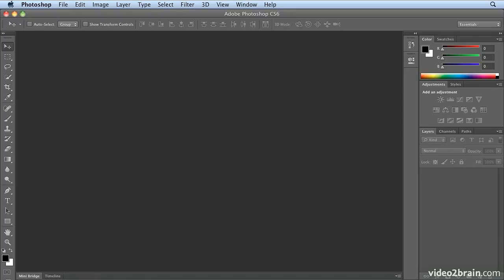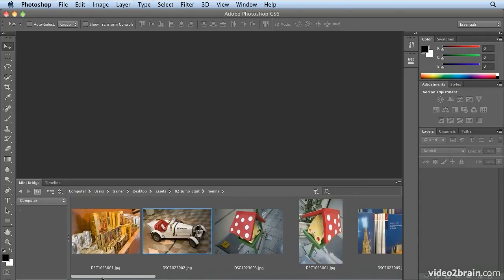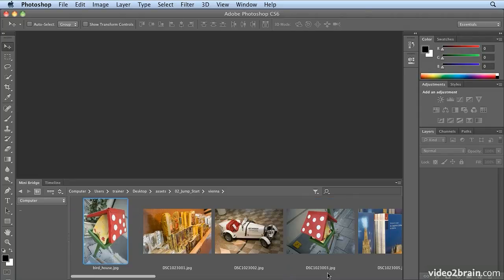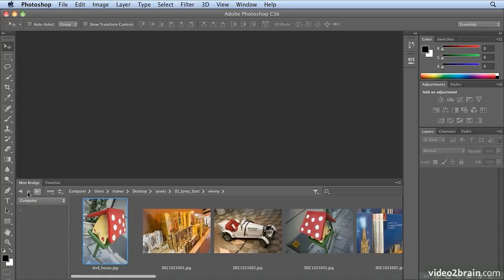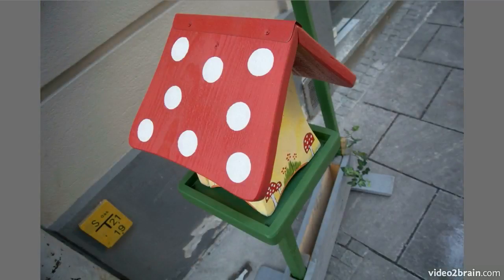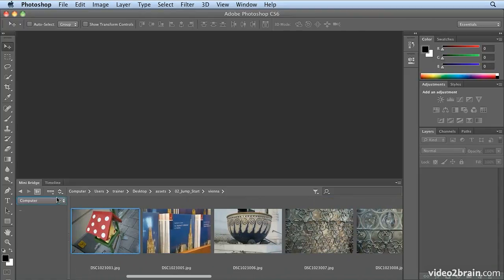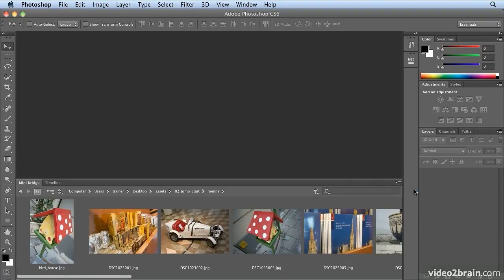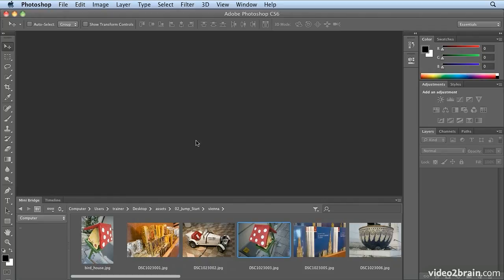PhotoshopCS6 Project Explorations